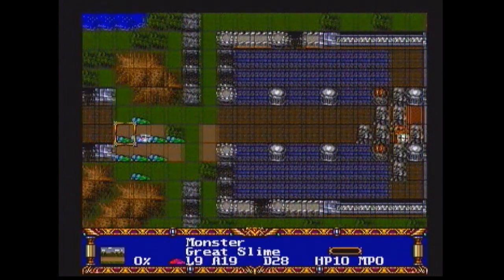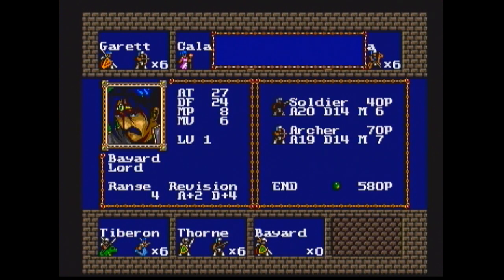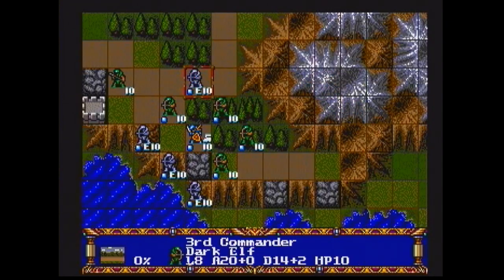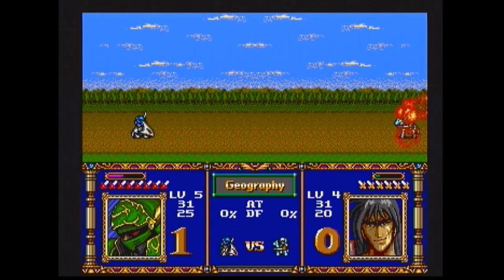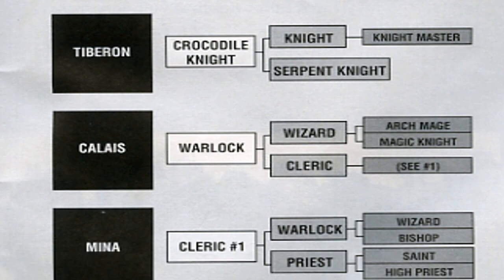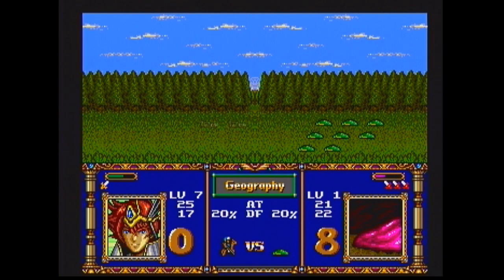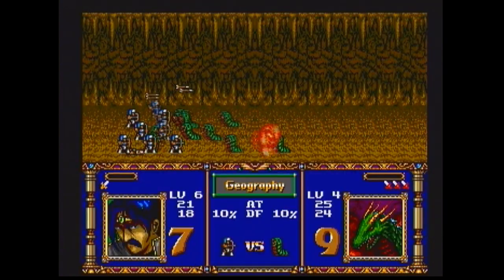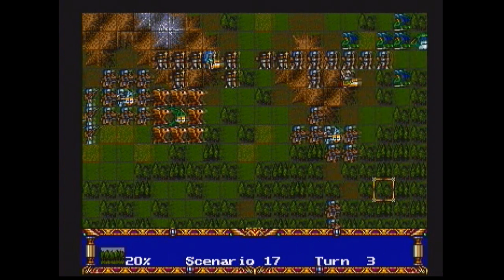Review & Rating: Warsong: Genesis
full-game analysis...no emulators...no fanboyism...rating based on fun...multiplayer rated separately...full details of my rating system below

The rating in the video reflects, in my opinion, how fun the game is compared to ALL other video games.  I make every effort to understand how the game is played and try my best to complete it.

I do NOT consider the following when assigning the rating: nostalgia (ex., no bump in score because the game reminds me of childhood), sales figures, arcade faithfulness, time of release (ex., no bump in score because it was "good for its time"), fanboyish views of the gaming companies, developer resources (ex., no bump in score because it's a home brew), or how the game affected the industry (ex., no bump in score for being the first platformer).  The game is either fun or it's not.

Small note: Kids games are judged with an adult mindset.

I use a "true" 10-point scale for rating the fun.  This means I use the ENTIRE scale, and the scores are evenly distributed.

Essentially, if I had enough time to rate EVERY game out there, 10% of games would have a 1, another 10% would have a 2, and so on.

Here's another way of looking at it.  All the games in the world can be grouped into ten, same-sized piles.  The least fun games go into Pile 1, the most fun games go in Pile 10, etc.   So my 1 to 10 rating is simply stating which pile that particular game would go in.

This concept assures that I am using the entire scale.  Many other video game magazines and sites say they use a ten-point scale, but neglect to use the entire scale.  Typically, they avoid 1, 2, and 3, and overuse 7 and 8.  If the entire scale is being used, then the average score should be a 5, assuming that the entity has reviewed a large number of randomly selected games.

A possible reason for the misuse of such scales comes from the school systems we all grow up around.  In America, a 50% in school means you get an F, which means Fail.  In a true 10-point scale however, a 5 out of 10 isn't a fail, it is average.  They are two totally different scales, but I think people have trouble making the separation between the two.

To further clarify my scale (both for myself and my viewers) I have assigned a description for each point on the scale:

10 ... The top 10% when it comes to fun.  Games with this score are NOT flawless (no game is).  The fun level completely overruns any perceived flaws.  These games can be busted out years later, and still be fun.

9 ...  Games that are way above average and highly recommended.  Good enough to play again one day.

8 ...  Still recommended, but with some concerns.  Something may be holding them back from being in the top tier of games.  These games are fun enough to be played again.

7 ...  Probably enjoyable to most of the gaming population.  These games are fun enough to be played again after enough time has passed.

6 Just above average in terms of fun. These games have a good thing going which may not be brought all the way to fruition. Definitely worth a try for most people.

5 ...  Average in terms of fun.  Games with this score contain enough fun to justify at least one playthrough.

4 These games fall just below average. There are things that are likable about these games, and people with specific tastes will be able to enjoy them. Not good enough to be played again though.

3 ... This is the point of the scale where "avoid" starts to be used.  There are too many flaws, or perhaps one gigantic flaw, such as "boring gameplay."

2 ... These games are flawed, but something in them saves them from being the absolute worst.

1 ... The bottom 10%.  These games represent the lowest level of fun you can have in video games.